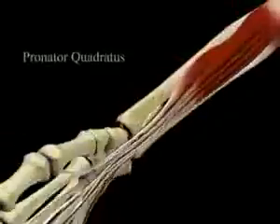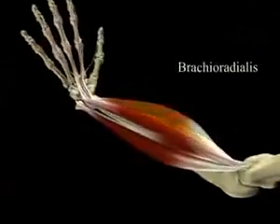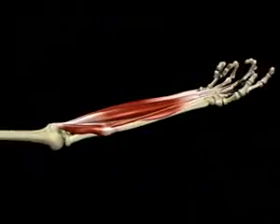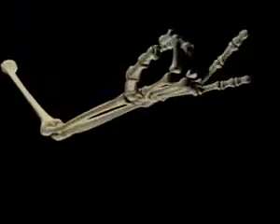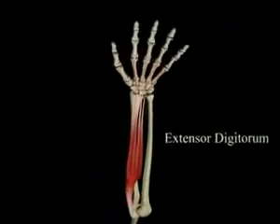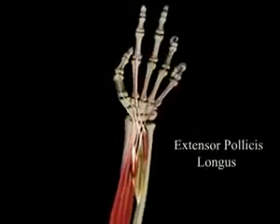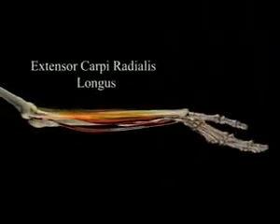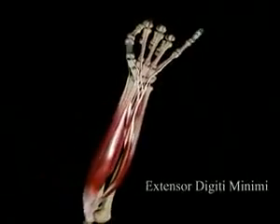Músculo Esquelético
Colegio de Profesores, Licenciados en Educación Física y Ciencias Aplicadas al Deporte, COPLEFCAD